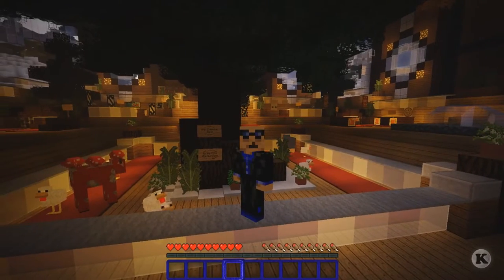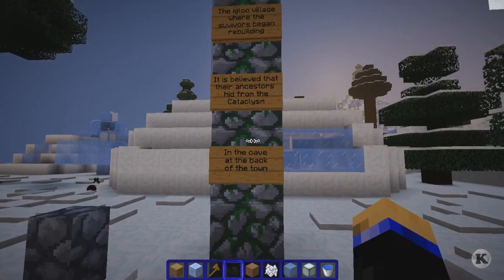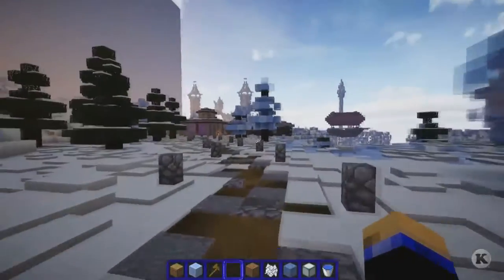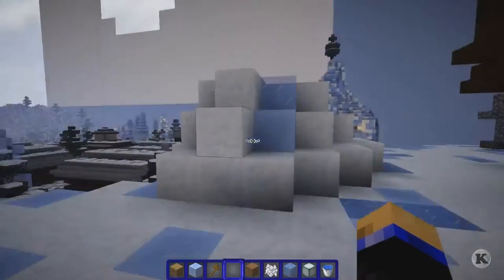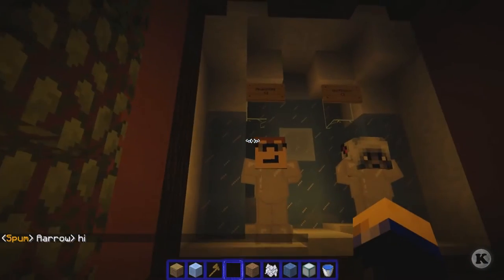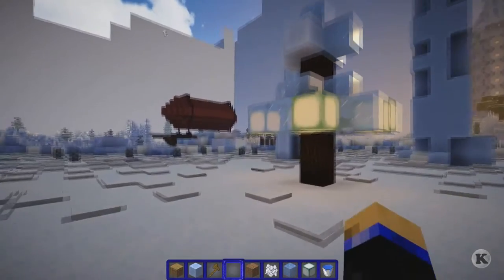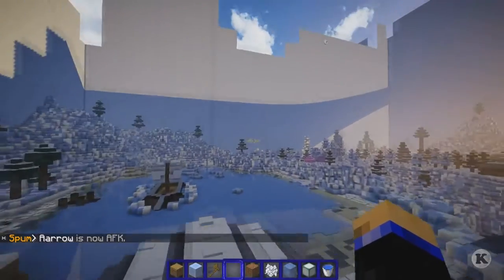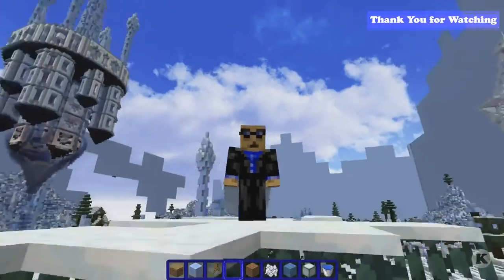CCG Build Competition - Pillow Fort Ice Kingdom Tour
The Pillow Fort was invited to a build contest against Mumbo Jumbo, Xisumavoid, Sl1pg8r, Spumwack, Zombie Cleo, FamilyCraft Dad, and Gecko's servers. We were given a 300 x 300 plot and were instructed to build an ice kingdom. This is the result.

Streaming...
Sundays - 11 AM Eastern
Tues - Thursday - 5 PM Eastern
Saturday - 5 PM Eastern